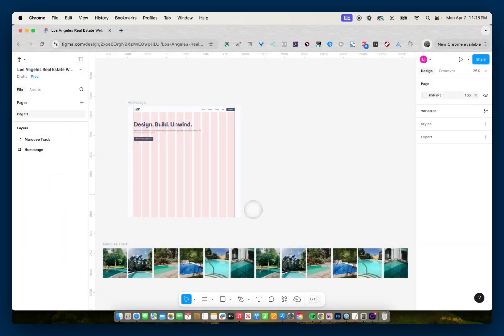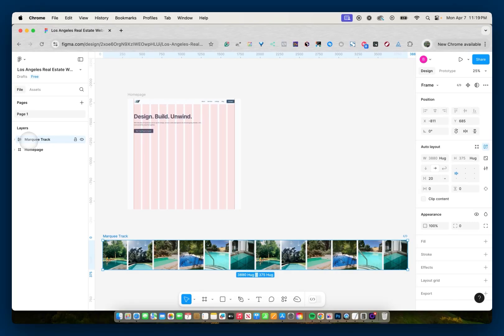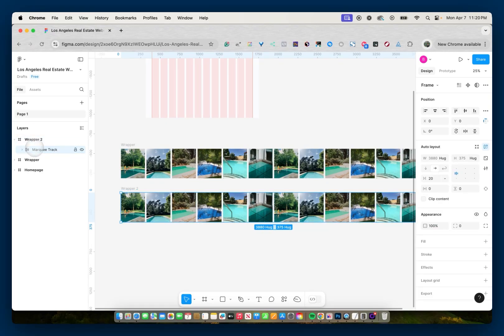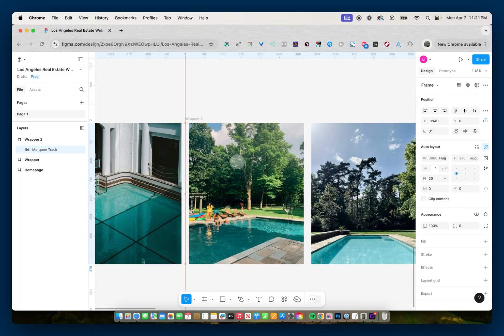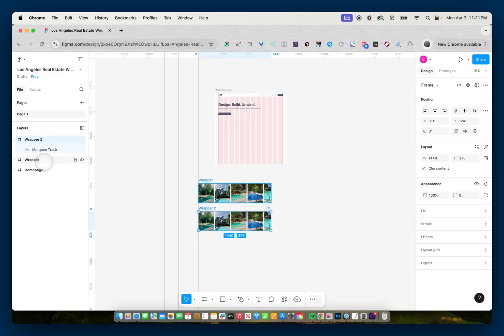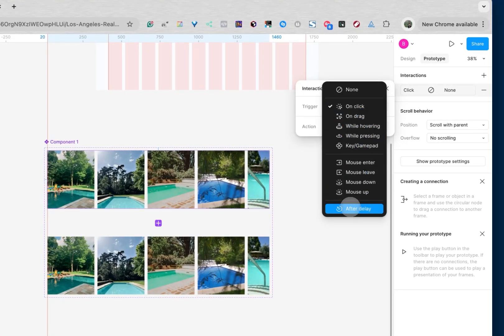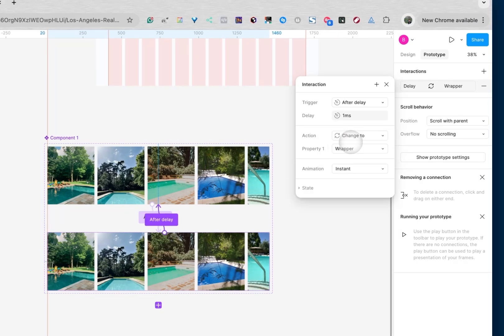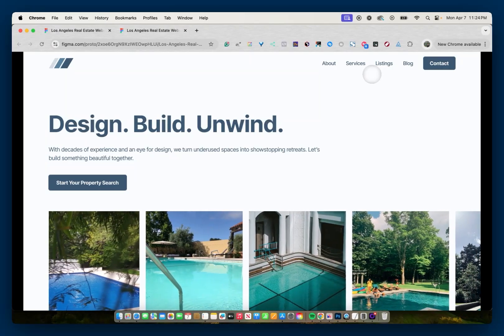Prototype A Looping Marquee Animation In Figma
In this video, I’ll show you how to create an infinite looping marquee animation with photos in Figma...perfect for website prototypes and modern UI presentations.

We’ll begin by creating a group of images and duplicating them so the same pattern appears at the end of our auto layout. This becomes our Marquee Track. Then, we’ll wrap that auto layout inside a frame—our Wrapper—duplicate the frame, and offset it so the repeated images align perfectly.

With both frames ready, we’ll turn them into a component set and use Figma’s Smart Animate to bring it all to life—mimicking the infinite looping marquee effect you’ve seen on countless websites.

Tools/Resources I'm Currently Using :

Vidzflow - Video hosting for Webflow
Screen Studio - Screen Recorder Used To Record Video
👉Try Webflow
👉Sonduck Film Motion Graphic Templates